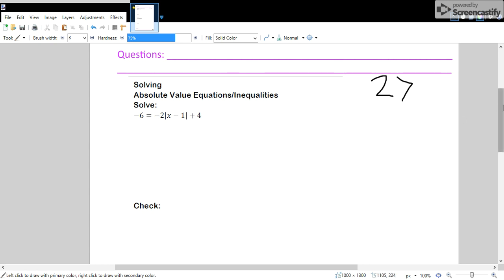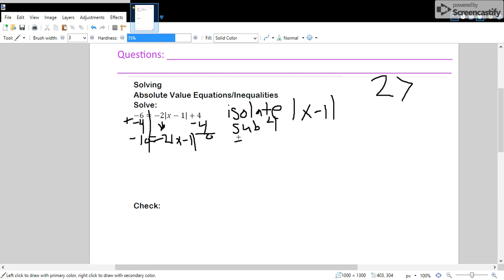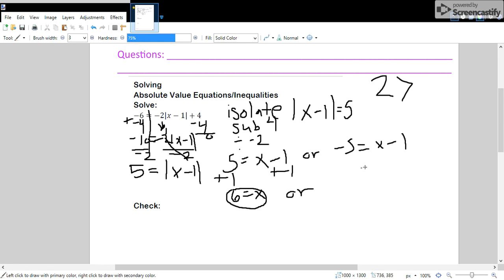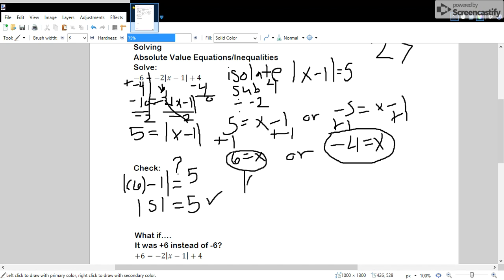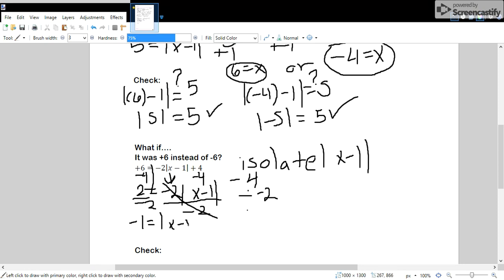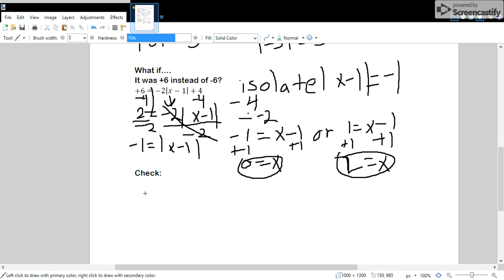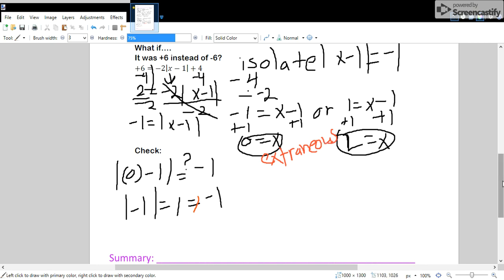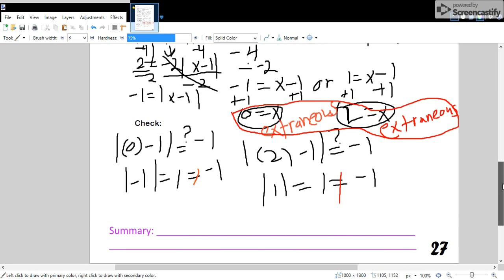linear functions booklet pg 27